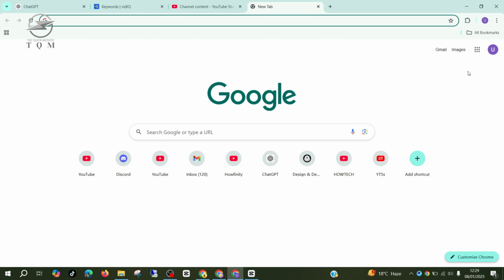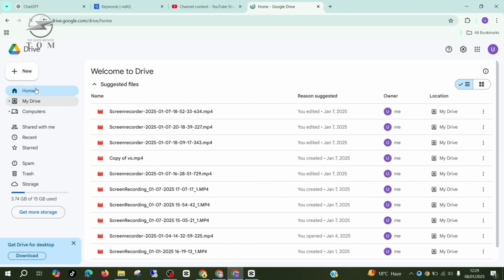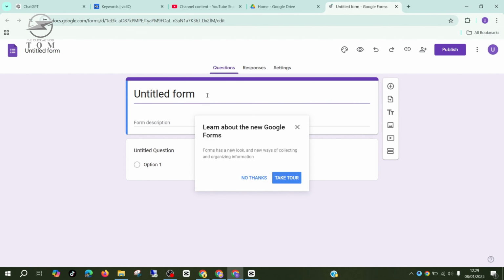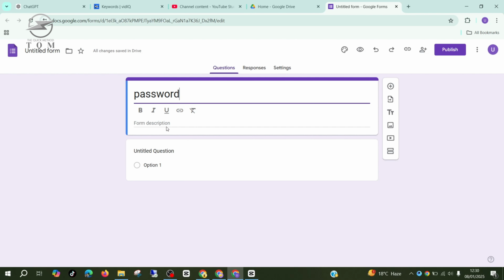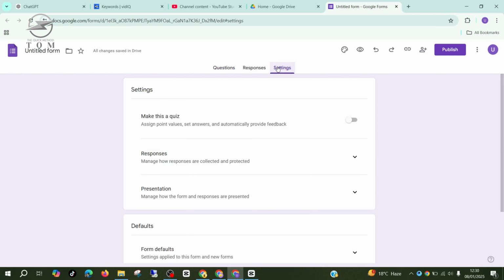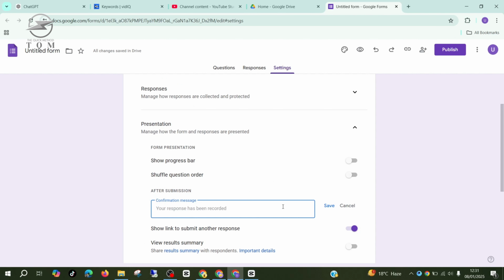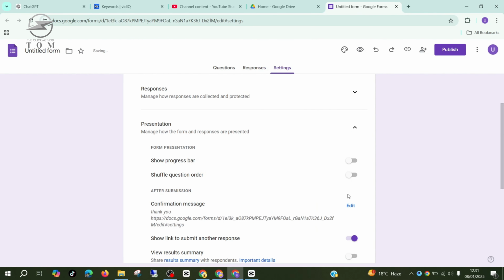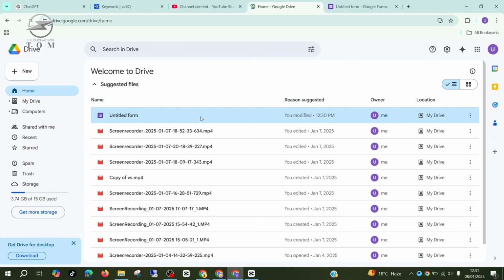How to Lock Google Drive Folder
Title: How to Lock Google Drive Folder

Description:
In this video, we’ll show you how to lock a Google Drive folder to keep your files safe and secure. Whether you're looking to add an extra layer of privacy to your documents or restrict access to certain files, this guide covers all the steps you need. We’ll explain how to use Google Drive’s built-in features to protect your folders with passwords, manage sharing settings, and control who can view or edit your files. Learn how to lock folders on both desktop and mobile for maximum security.

Watch now to:
✔️ Learn how to lock a Google Drive folder
✔️ Set up password protection for your Google Drive files
✔️ Control sharing settings and restrict access
✔️ Secure your files on desktop and mobile
✔️ Discover additional tips for Google Drive security